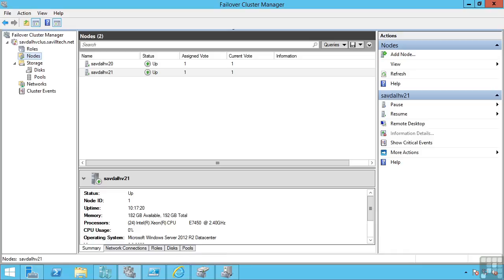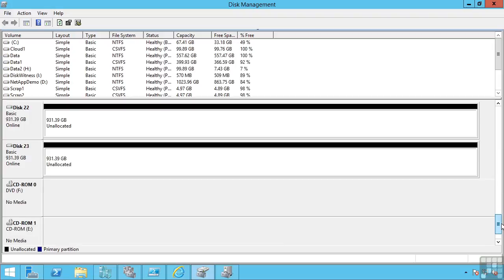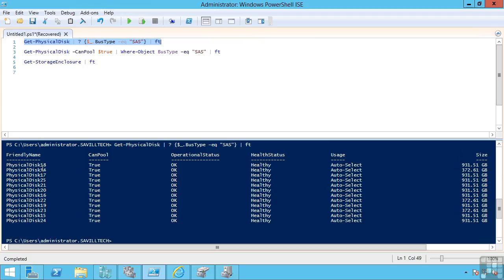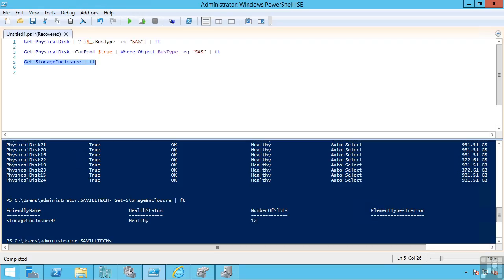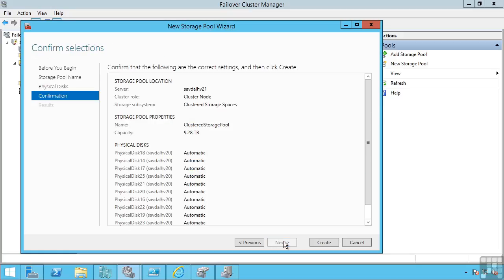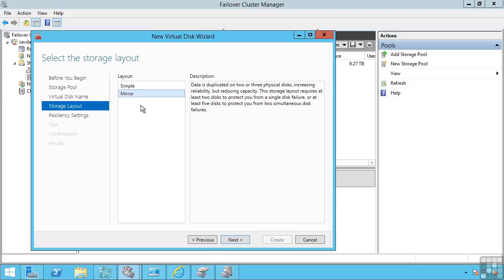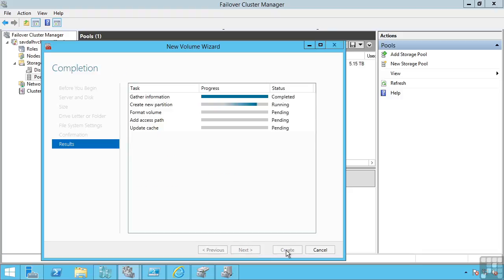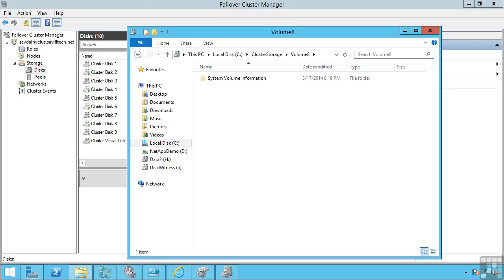63 0814 Creating A Clustered Storage Space Using A Disk Enclosure